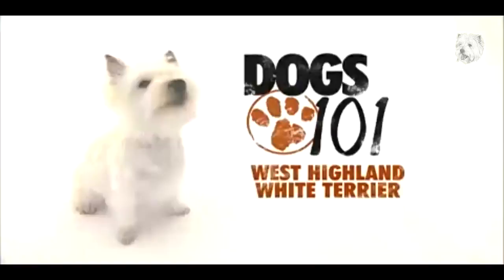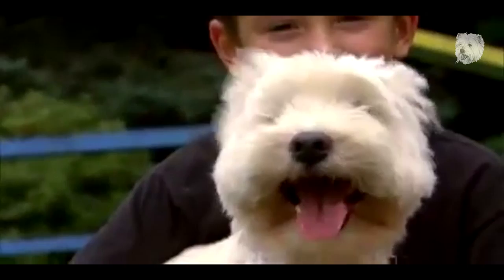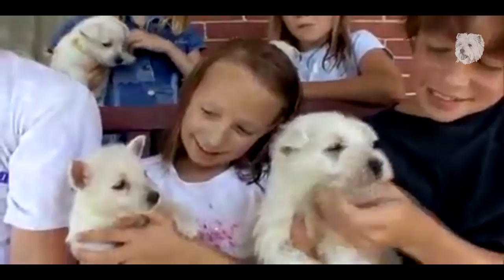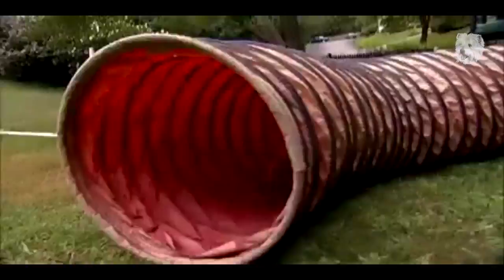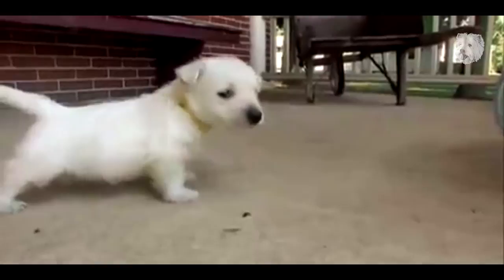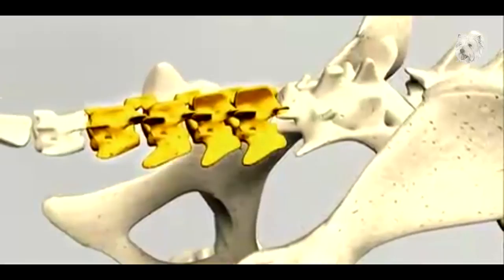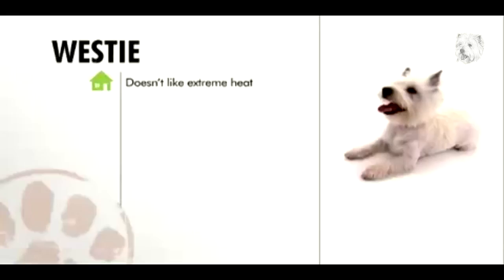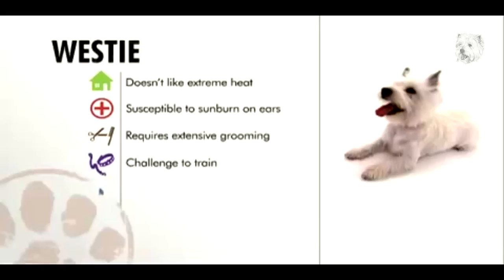Animal Planet Dogs 101 / West Highland White Terrier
The West Highland White Terrier, or Westie as he is affectionately called, is a small dog with a big attitude. This loyal and independent terrier was originally used to hunt vermin but today enjoys participating in various activities and enjoying the company of their humans. In fact, Westies are considered to be among the most people oriented of all the terrier breeds. With chapters devoted to training and activities, West Highland White Terrier shows you how to keep this feisty Fido entertained and engaged.